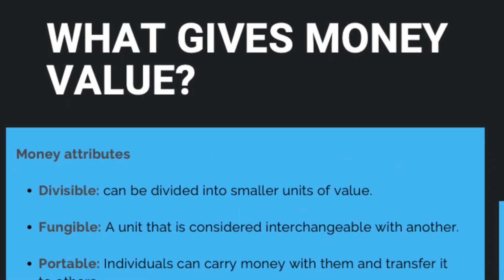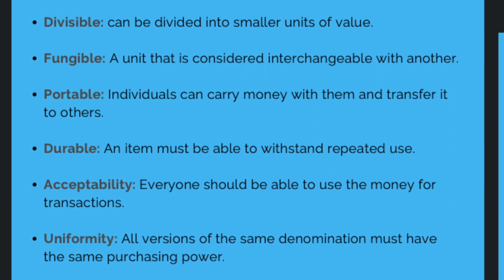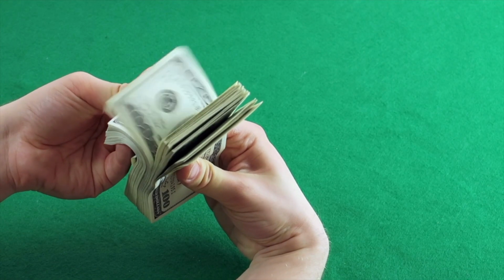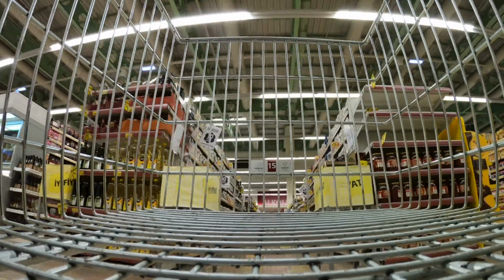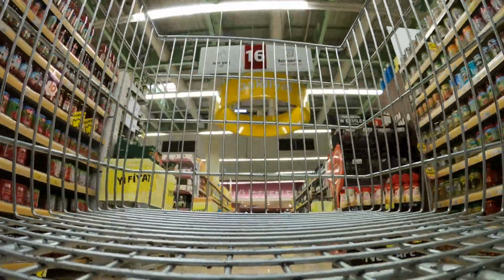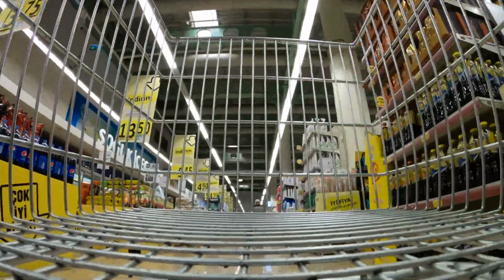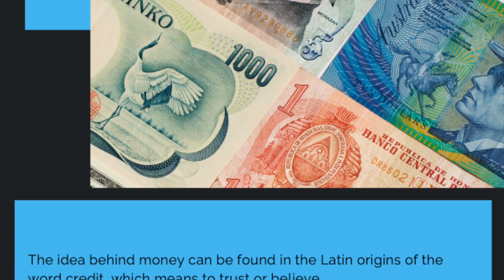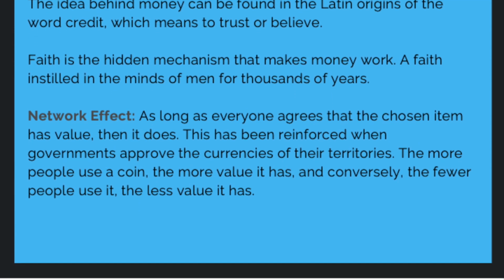Lesson 3: What gives money value?